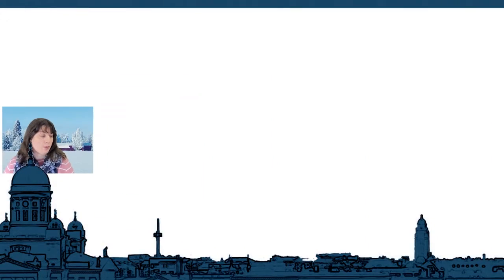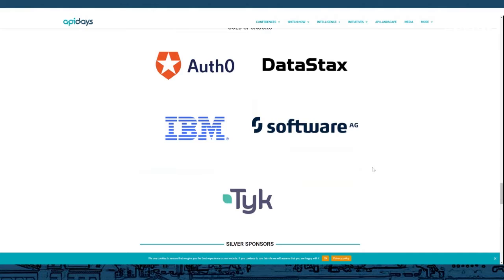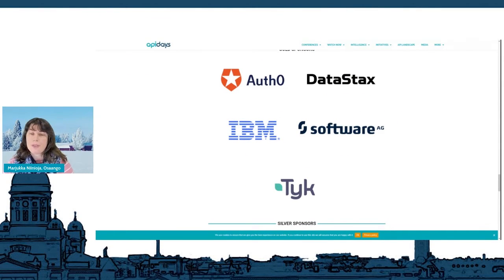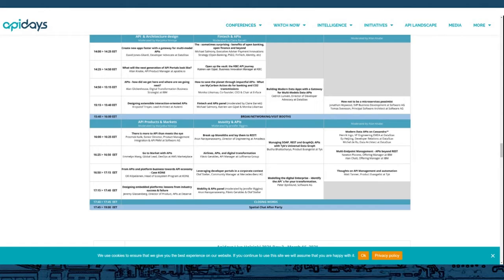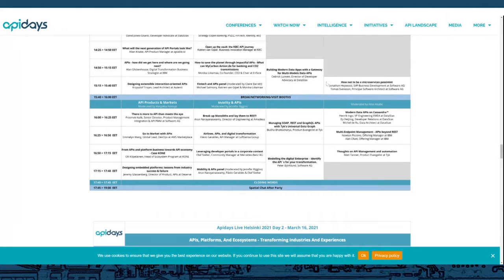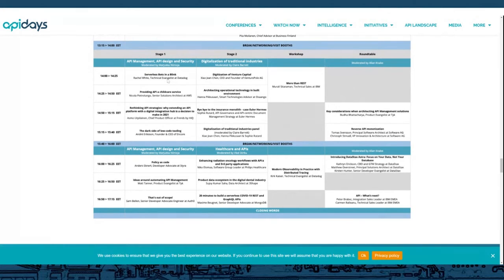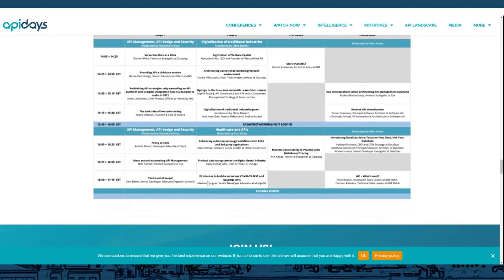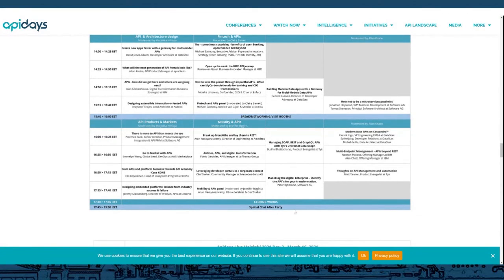Apidays LIVE Helsinki 2021 - Opening words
Opening words